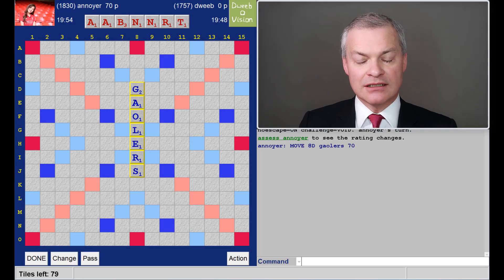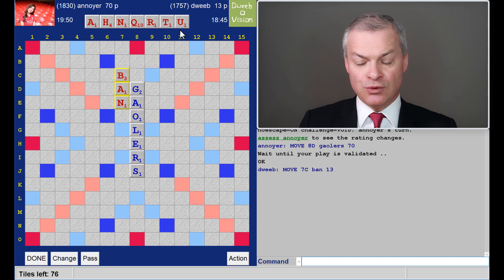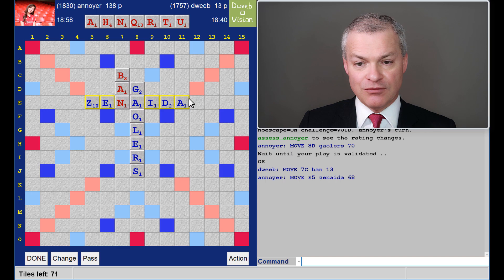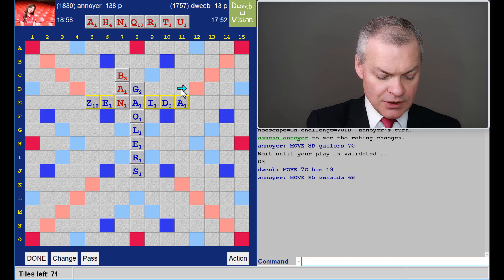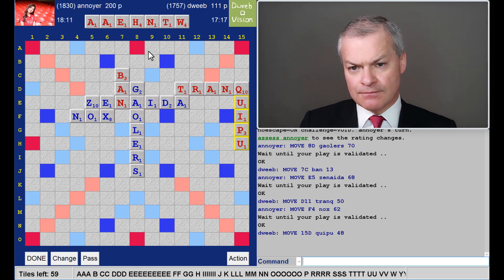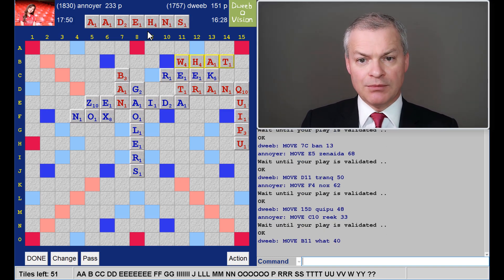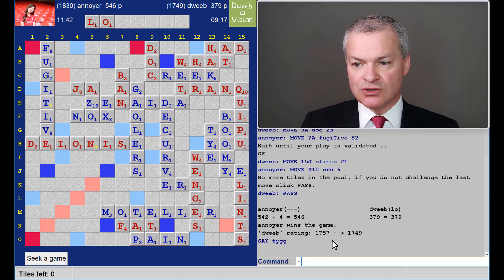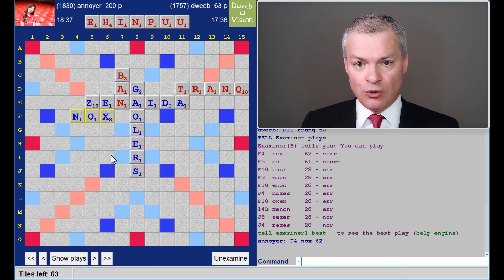Dweebovision 722 DWEEB vs annoyer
Scrabble with live in-game commentary from Scrabble grandmaster - match played on 4th November 2018 using CSW15 wordlist

Falling Piano by Martin Klem